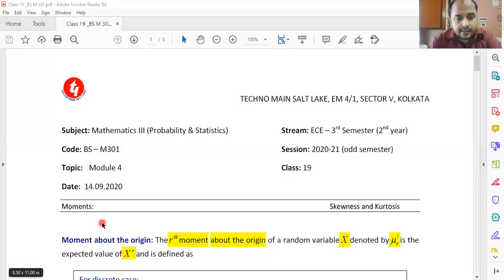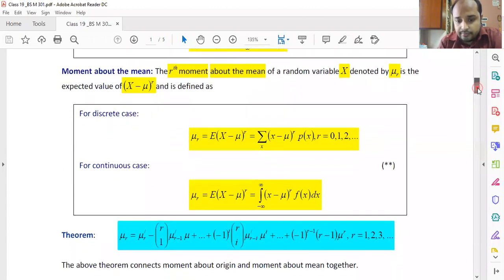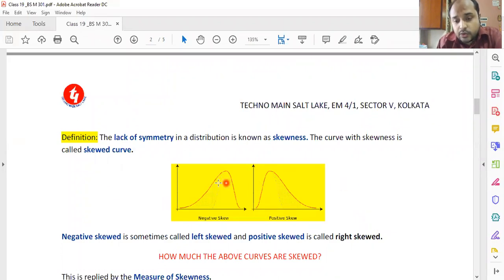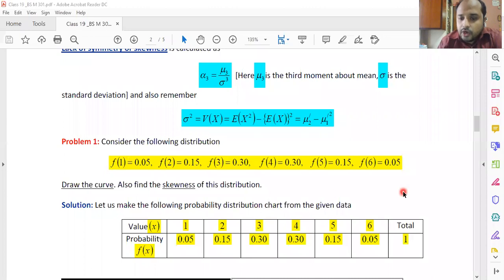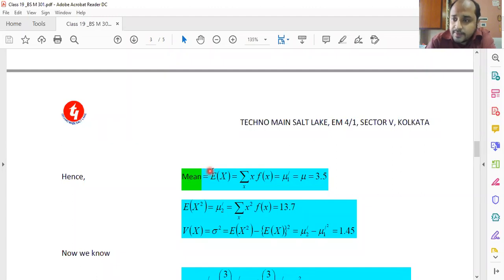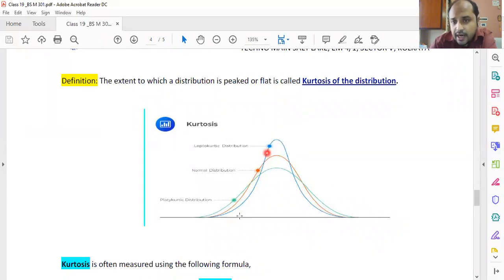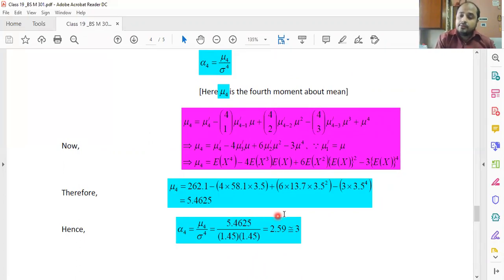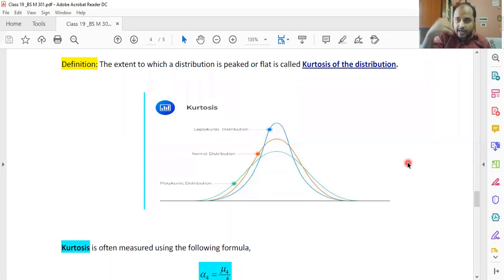Skewness and Kurtosis of the Probability Curve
Tools: Moment